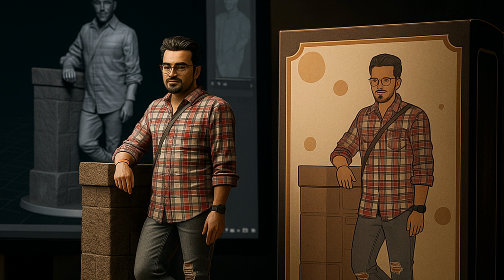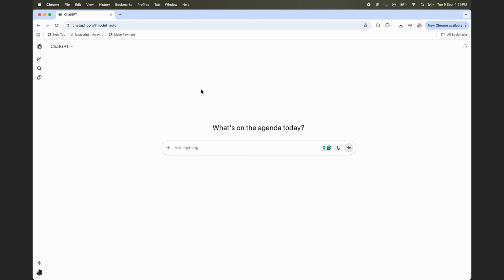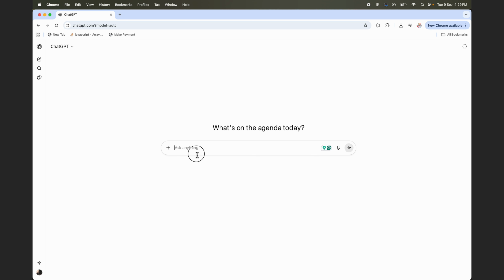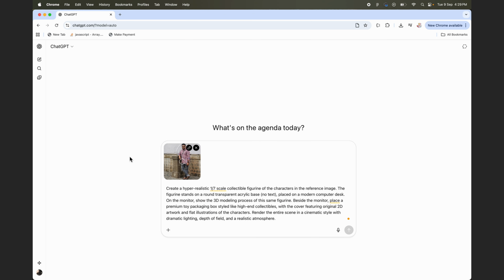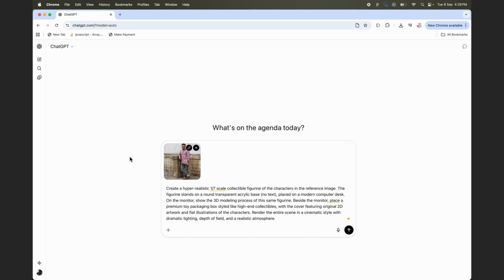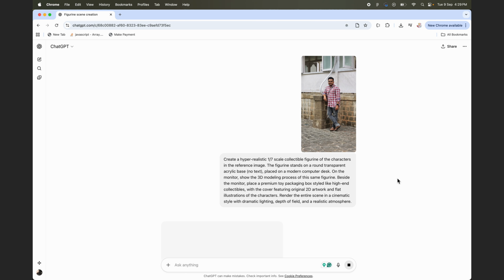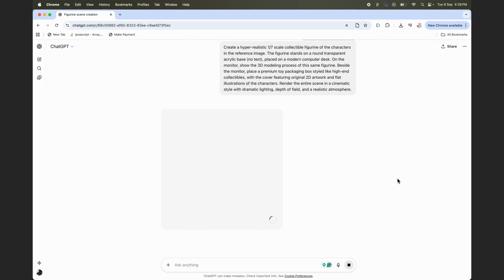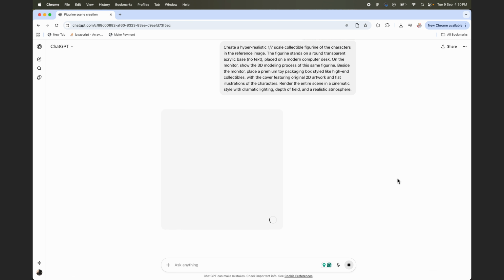Create FREE Nano Banana AI 3D Figurines | Create VIRAL 3D Model Trend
Hello! And welcome to another exciting AI Tutorial. Today, we are going to learn how to create FREE Nano Banana AI 3D Figurines using ChatGPT. The Nano Banana, Gemini's new AI Image Editing model, has been launched, and the trend is viral now on social media. The Internet is enjoying the trend, so why not you?

Let's dive in and learn how to create Nano Banana AI 3D Figurines.

Here are different variations of the prompt

ORIGINAL

Create a 1/7 scale hyper-realistic collectible figurine of the characters in the reference image, styled for a professional commercial setup. The figurine is displayed on a modern computer desk with a round transparent acrylic base (no text). On the computer screen, showcase the 3D modeling process of this same figurine. Beside the monitor, include a premium toy packaging box, designed in a high-end collectible style, featuring original 2D artwork and flat illustrations of the characters. Perfect for creating realistic action figure renders with a professional retail feel.

ARTISAN

Generate a 1/7 scale handcrafted collectible figurine of the characters in the reference image, styled in a cozy artisan workshop environment. Place the figurine on a wooden craft desk with warm ambient lighting, using a round transparent acrylic base (no text). On the computer screen, display the detailed sculpting process with visible material nodes. Next to the monitor, include a handcrafted boutique-style toy packaging box, printed with hand-drawn artwork and vintage flat illustrations. This version gives the figurine a boutique artisan look, perfect for unique AI toy design concepts.

RETRO

Design a 1/7 scale vintage-style collectible figurine of the characters in the reference image, set in a retro collector’s den environment. The figurine sits on a classic wooden desk with warm incandescent lighting, mounted on a round transparent acrylic base (no text). The computer screen displays a clay sculpting process reference sheet. Beside it, showcase a nostalgic toy packaging box, designed in a classic 1980s collectible toy style, decorated with retro artwork and flat illustrations. Ideal for AI retro toy rendering with a collector’s edition vibe.

MODULAR

Create a [SCALE] scale [STYLE] figurine of the character, showcased in a [ENVIRONMENT]. The figurine stands on a [BASE_TYPE] base with [BASE_DETAILS]. A [SCREEN_DEVICE] displays [SCREEN_CONTENT], while nearby sits a [PACKAGING_STYLE] box decorated with [PACKAGE_DETAILS]. Use [LIGHTING_MOOD] to set the atmosphere. This flexible modular prompt lets you customize scale, style, environment, and packaging for creating any type of AI-generated collectible figurine concept.

How to make 3d figure Action Trending Photo?Ai 3D Photo kaise banaye Free 1 Mint Mein| Ai images